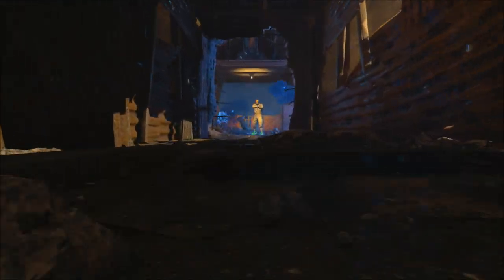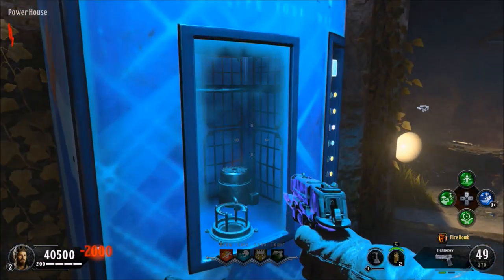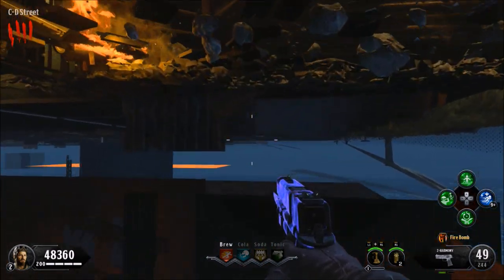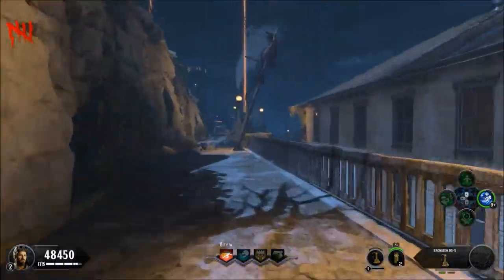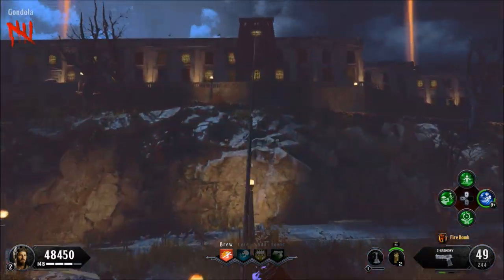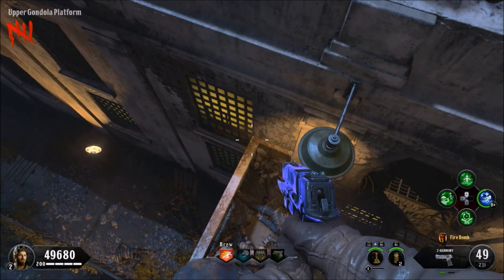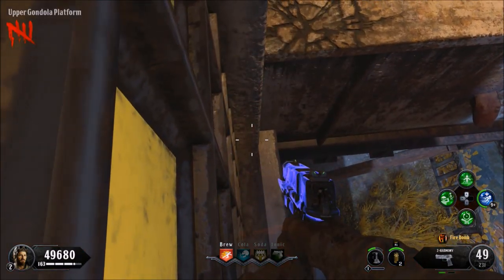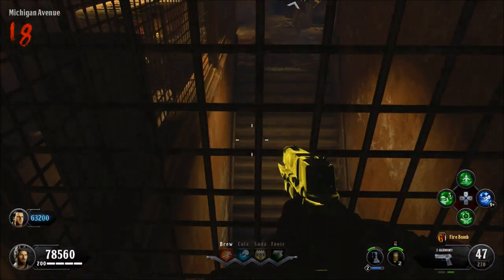BO4 Zombie Glitches: Solo/Team Out Of Map Gondola Pile Up Glitch - Blood Of The Dead Glitch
Hello & Welcome to my New - Video Of Black Ops 4 Zombies On Blood Of The Dead Showing A Solo/Team Out Of Map Gondola Pile Up Glitch - if you wish to see More.

►Founder Of Spot & Blaze Phaze Method

Original Founder Of Out Of Map & Last Spot
@Small | iSmallTV

➜Credit & Song Used In Video
Reclaimed - Memories Of Tomorrow [Free Melodic Dub

z CerealGlitchers